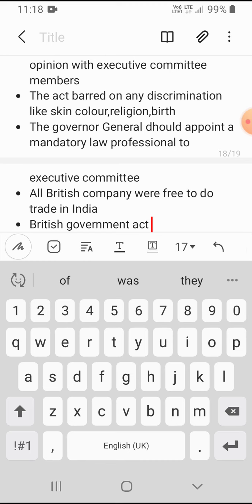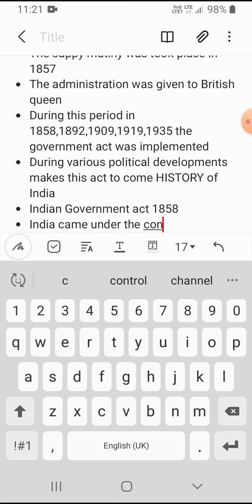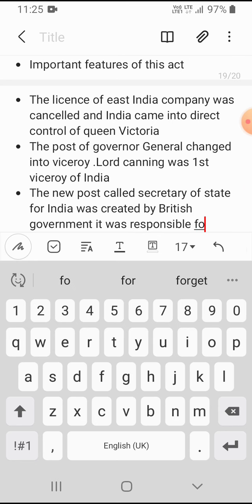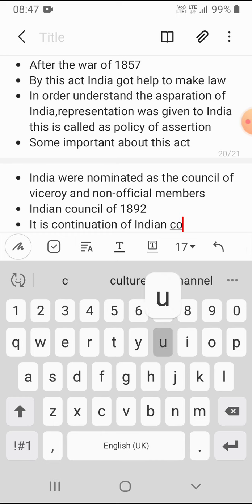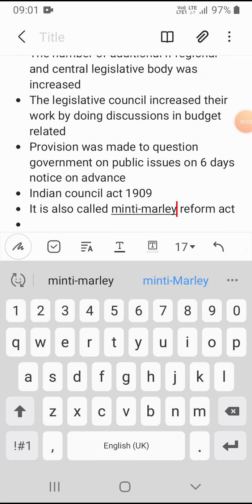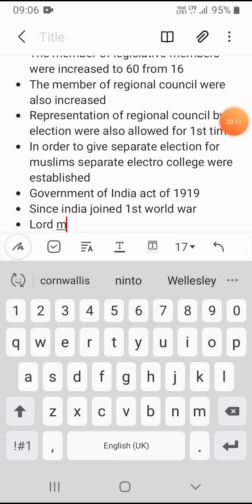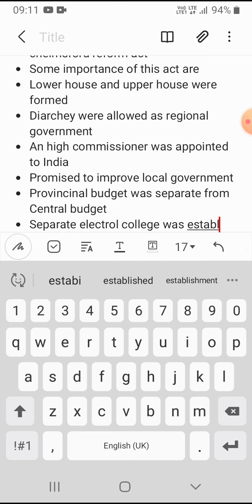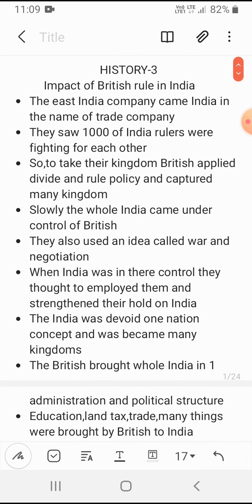10th standard social HISTORY 3rd chapter explanation Part-3/impact of British rule in India/watch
download the chapter by this link